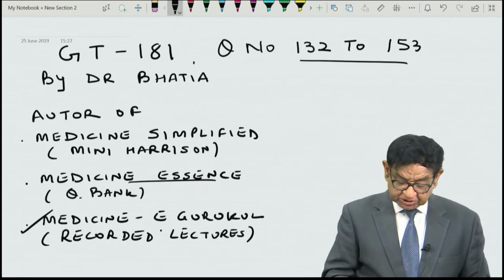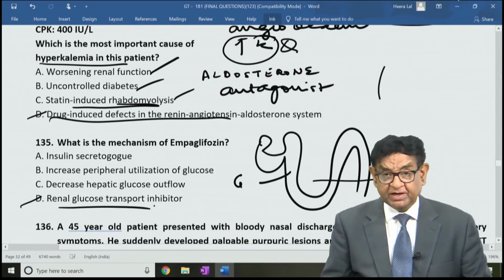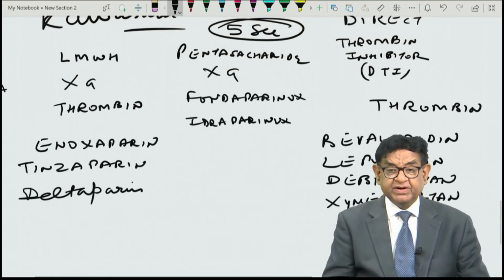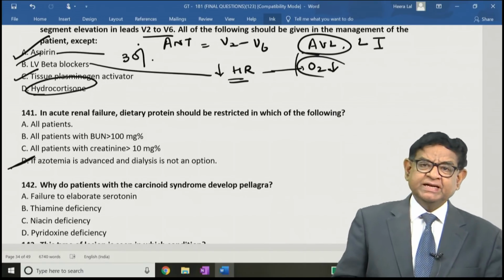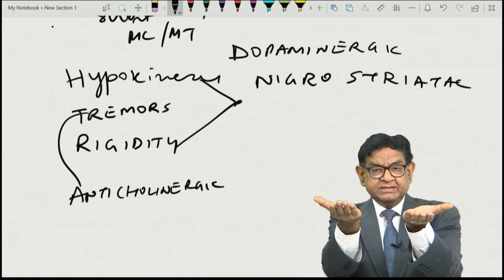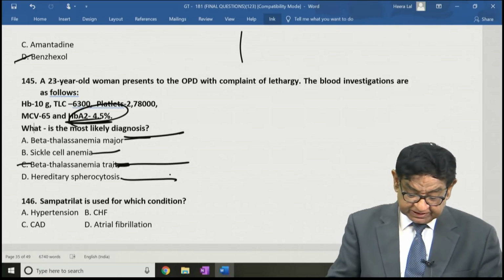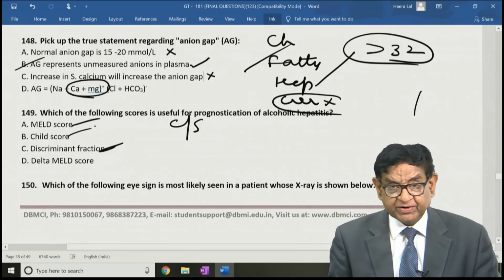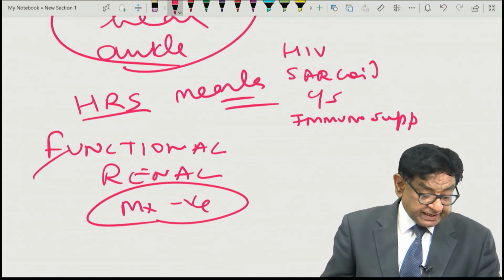GRAND TEST - 181 - AIIMS MOCK - (MEDICINE)